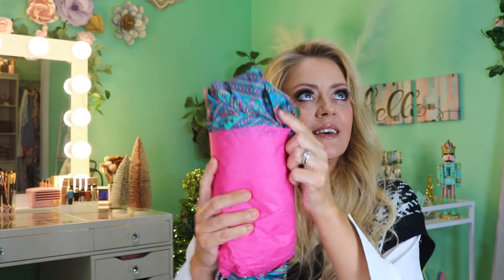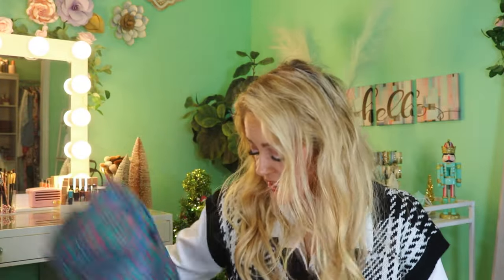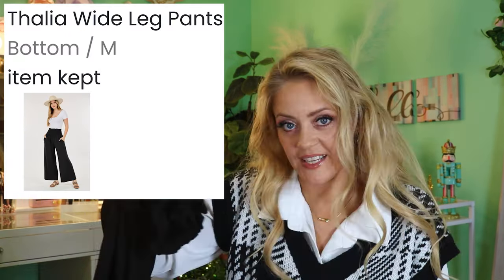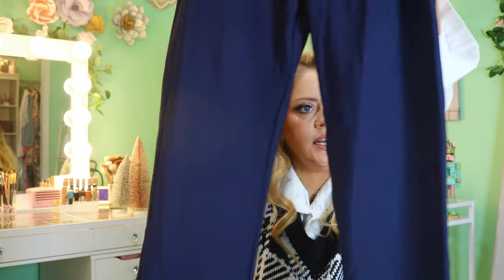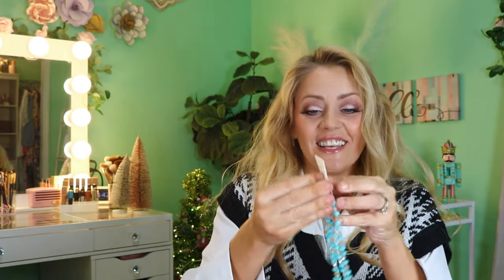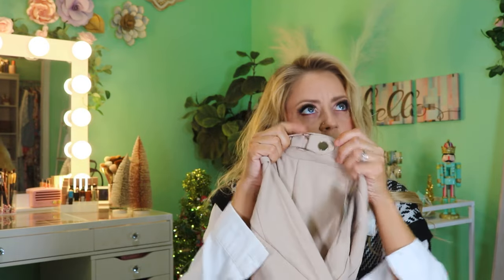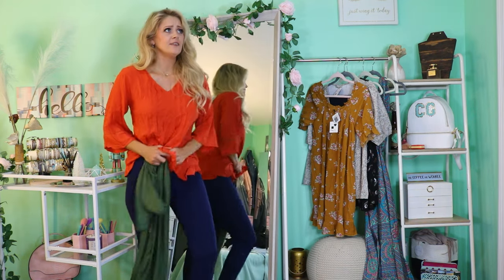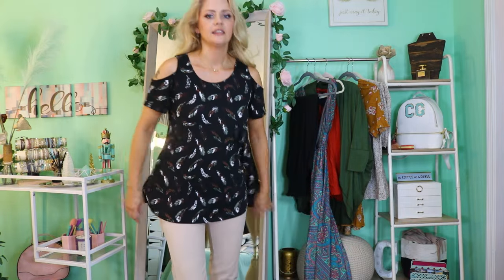Nadine West #129 & #130! ~ Two Bags In One Video!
👋Hello my lovelies!!!👋👋👋 Happy New Year!!! I wanted to make sure I start this year off right with some girl time! I’m sharing two NW bags today and I loved it! So much fun trying on so much! I may do this next time but make complete outfits out of both bags!
What did you think? Would you rather I share them individually? Either way, I loved the dress and jewelry and didn’t really dislike anything all that much. My closets are just as full as they can be.